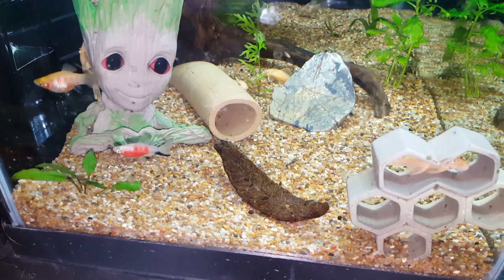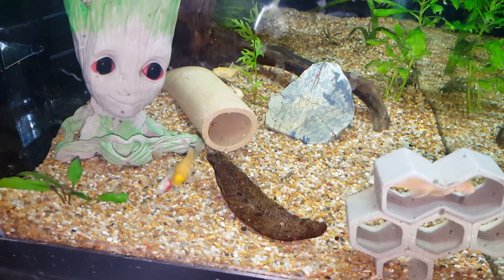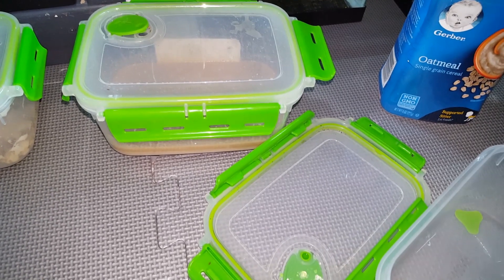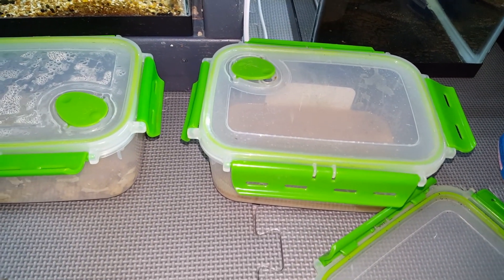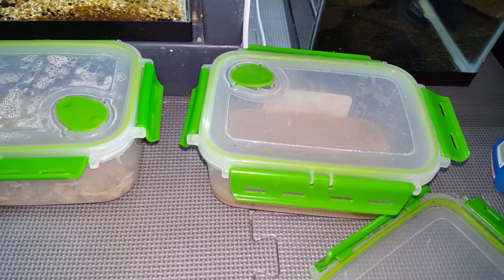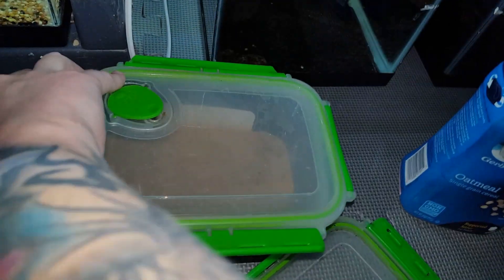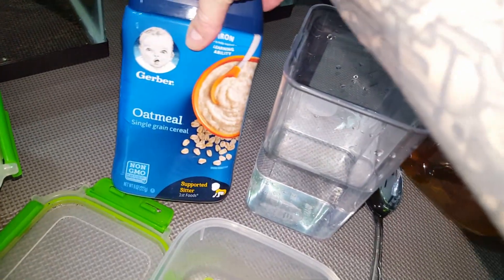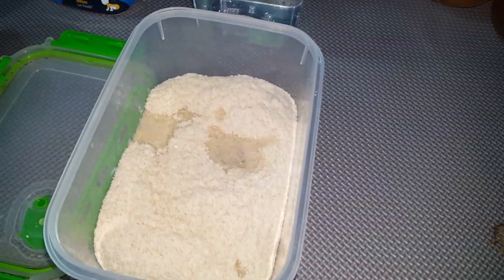Microworms, vinegar eels, bumblebee goby feeding, species sneak peak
How to culture microworms and vinegar eels.  I've tried different foods and a few different ways and this is what works best for me.